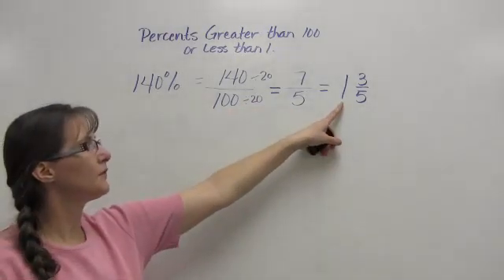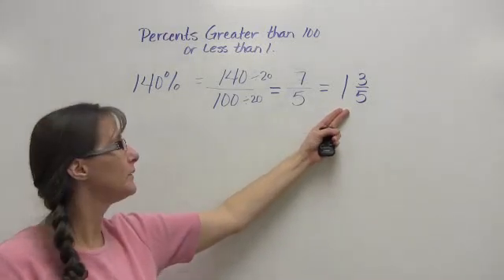83 Percents greater than 100 and less than 1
83 Percents greater than 100 and less than 1